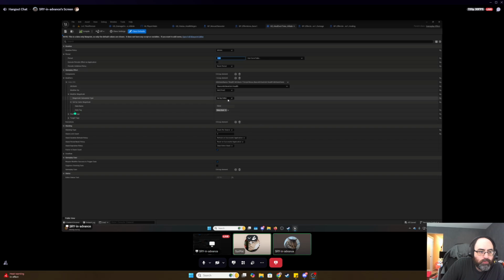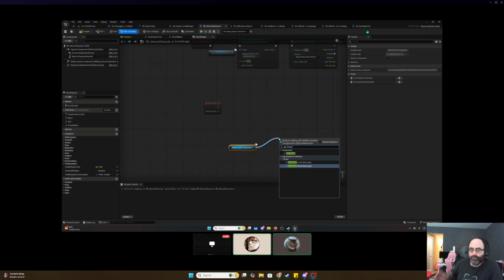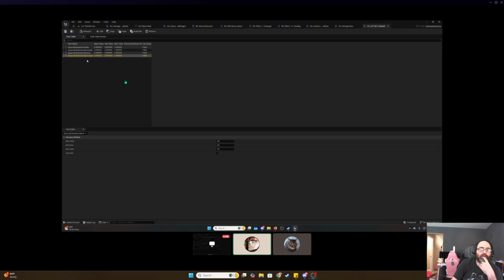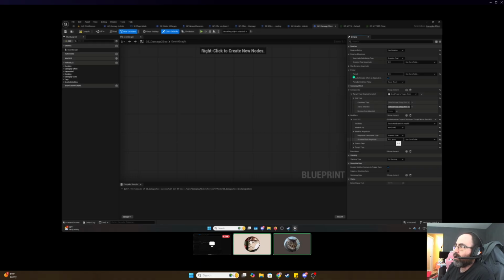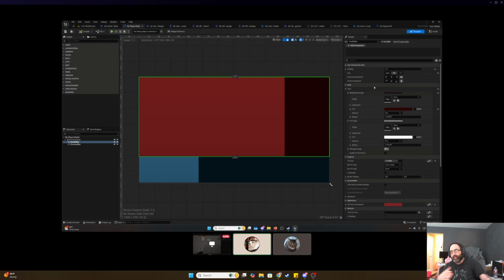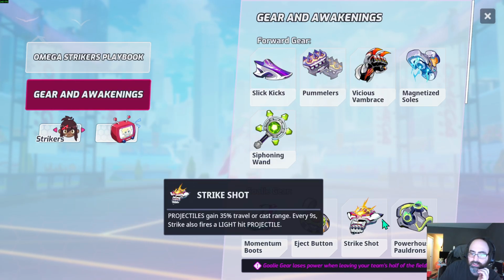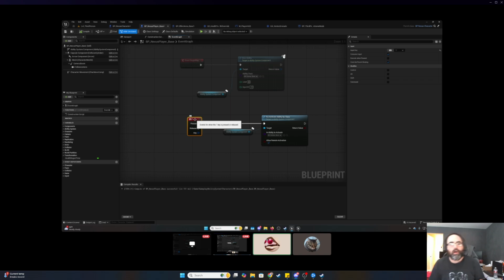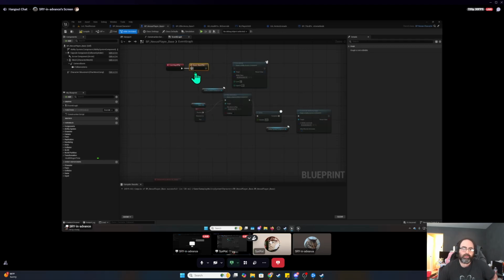Education LessonToSky March20